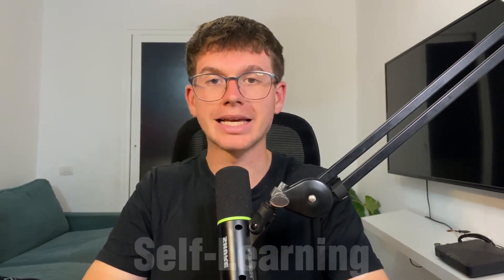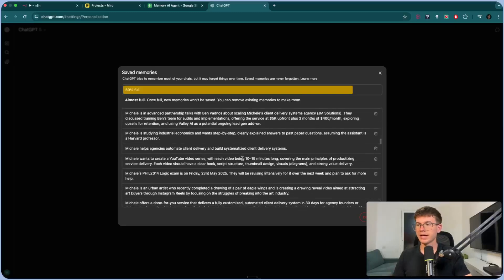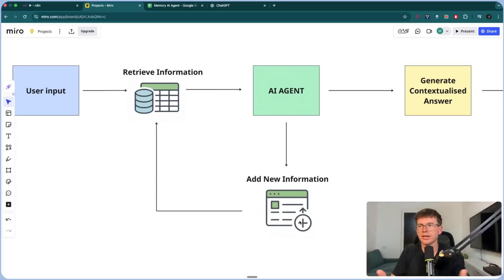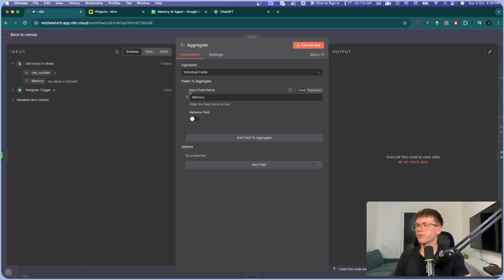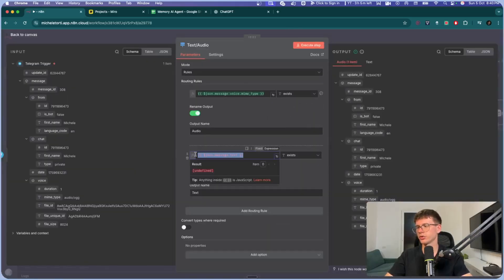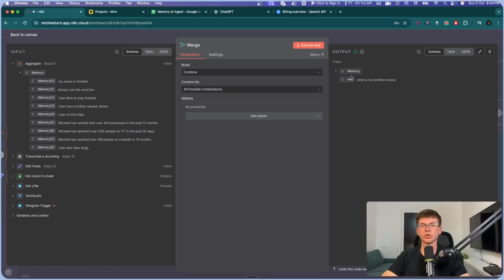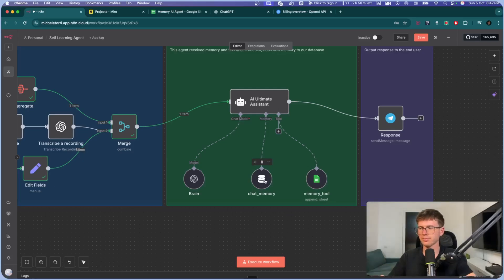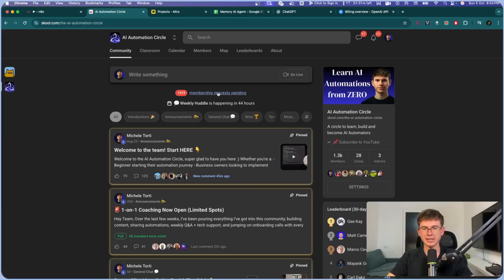I Built a Self Learning AI Agent (n8n Tutorial)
In this video, I'll show you step-by-step how to build a powerful, self-learning AI agent in n8n that stores long-term memory, remembers your past conversations, and improves itself over time.

We'll cover:
- How to create an AI that uses Google Sheets as a long-term memory database.
- The complete n8n workflow for receiving user input from Telegram (both text and audio).
- How to connect OpenAI to power the AI's "brain" for intelligent responses and memory updates.
- The exact logic that allows the AI agent to decide when to learn new information and when to simply answer a question.

Timestamps
00:00 - Intro
00:31 - Live Demo
02:10 - The Problem
03:24 - The Core Concept
05:49 - Setting Up the Telegram Trigger
06:36 - Retrieving Existing Memories
08:52 - Handling Both Text & Audio Messages
10:54 - Transcribing Audio to Text with OpenAI
12:53 - Merging All Information
14:01 - Configuring the Main AI Prompt
15:41 - Creating the "Memory Tool
16:35 - Live Demo
18:58 - Outro